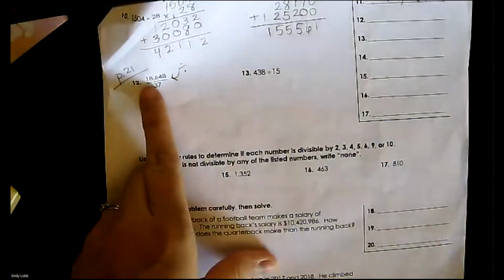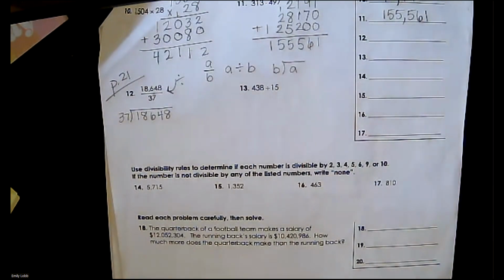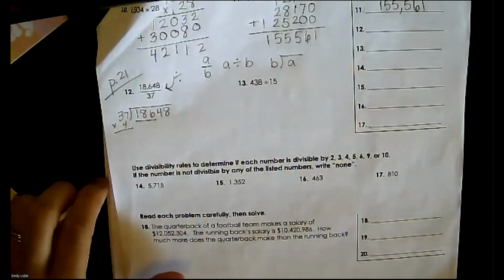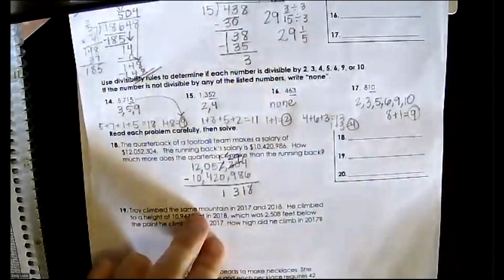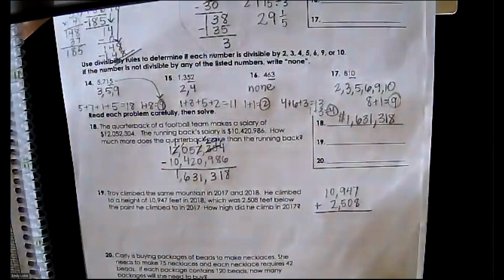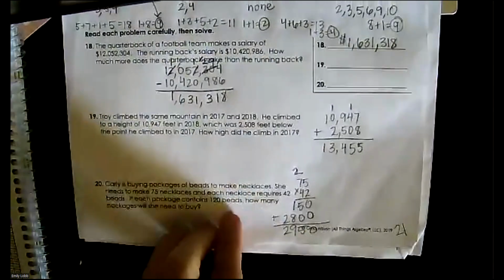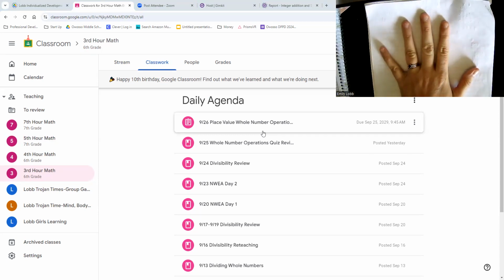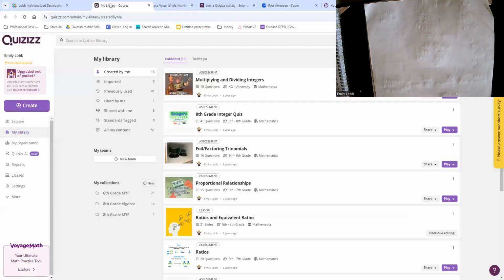Place Value, Whole Number Operations Quiz Final Review